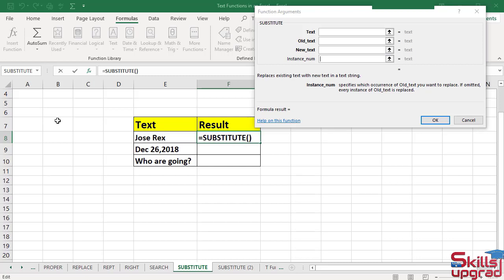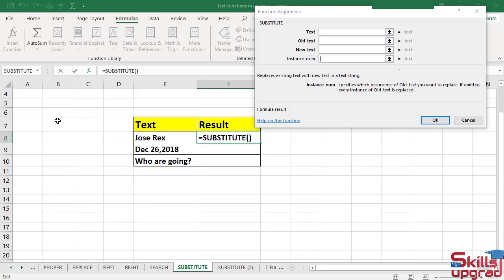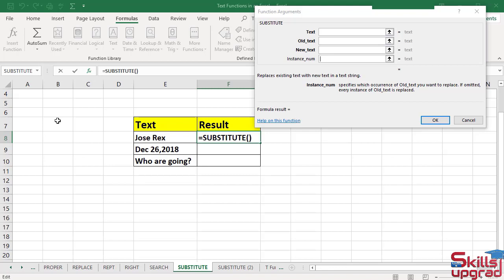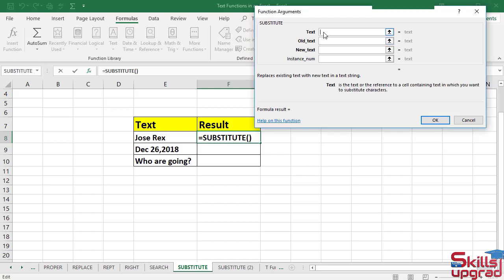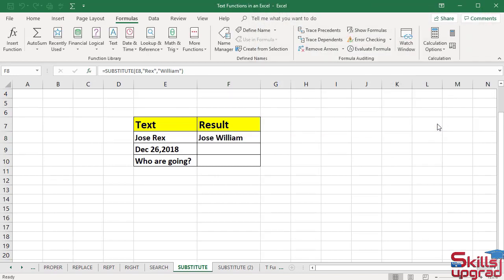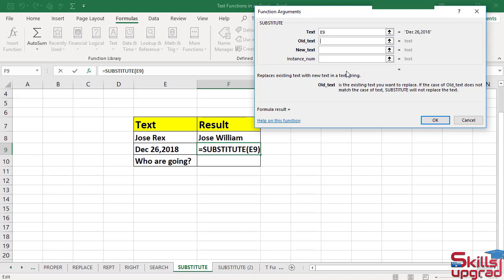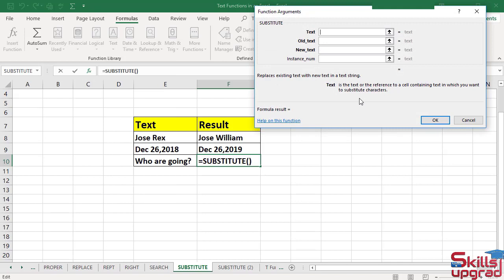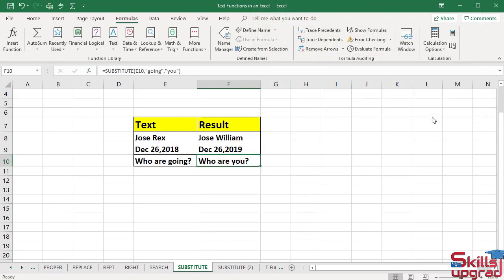MS Excel Beginners To Advanced Course | SUBSTITUTE Function | MS Excel Functions And Formulas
1-      Introduction to Excel
2-      Formatting a Worksheet
3-      Saving and Printing a Workbook
4-      Calculations With Basic Formulas
5-      Calculations Excel Functions
6-      Project Calculations with Operators and Functions
7-      IF and VLOOKUP Functions
8-      Date and Time Functions in an Excel
9-      Logical Functions in an Excel
10-    Lookup and Reference Functions in an Excel
11-    Text Functions in an Excel
12-    Math and Trigonometry Functions in an Excel
13-    Statistical Functions in an Excel
14-    Engineering Functions in an Excel
15-    Information Functions in an Excel
16-    Database Functions in an Excel
17-    Financial Functions: Borrow Money to Bank
18-    Financial Functions: Invest Money in the Bank Saving Account
19-    Financial Functions: Build Future Income Statement of Company
20-    Financial Functions: Calculate Depreciation of an Asset of Company
21-    Financial Functions: Invest Money in Company
22-    Basic Financial Examples(Learn Use of Operators +,-,/,*)
23-    Adding Column and Pie Charts in an Excel worksheet
24-    Adding Line and Combination Charts in an Excel
25-    MS Excel Spark lines (Line, Column, Win or Loss) and Data Bars
26-    MS Excel Waterfall Chart, Funnel Chart and Map Chart
27-    MS Excel People Graph, Sunburst Chart, Tree map and Bubble Charts
28-    MS Excel Stocks and Geography, Progress Chart
29-    MS Excel Analyzing Sales Data in Pivot Tables and Pivot Charts
30-    Creating Excel Tables, PivotTables and Pivot Charts
31-    Data Validation and Inserting Comments
32-    Analyzing Data in the MS Excel Table
33-    Analyzing Data with MS Excel PivotTables
34-    Analyzing Data with Business Intelligence (Power Queries and Trendlines)
35-    Analyzing Data with Business Intelligence (Forecast Sheet)
36-    Analyzing Data with Business Intelligence (Power Pivot, Data Model & Power Map)
37-    Extracting Data from the Website(Power Query, Power Pivot, Pivot Table)
38-    Loading Website Data into Power Map(Power Query, Power Map)
39-    Extracting Data from the Website(Power Query, Pivot Table)
40-    Extracting Football Team Data from the Website(Power Query, Pivot Table)
41-    Analyzing Business Data by using What-If Analysis Tools(Goal Seek, Data Table)
42-    Analyzing Business Data by using What-If Analysis Tools(Scenario Manager)
43-    Analyzing Business Data with Solver
44-    Create and Publish Dashboard
45-    Dashboard Layout Design : Create Sales Dashboard
46-    Data Analysis in PivotTables (Creating Revenue Dashboard)
47-    Microsoft Power BI
48-    Bookmarks Pane and Selection Pane In MS Excel
49-    Editing and Visualizing Data In MS Excel
50-    Extracting Data from the Website In MS Excel
51-    Extracting Sales Data from the Website In MS Excel
52-    Microsoft Excel New Quick Measure(Calculations Without Dax)
53-    Microsoft Excel Custom Visuals
54-    Microsoft Excel VBAs And Macros